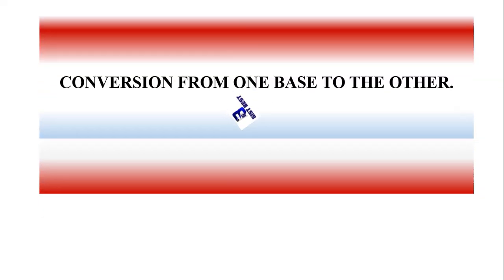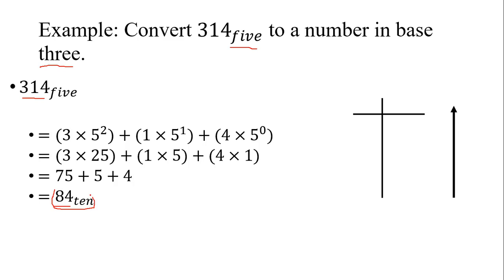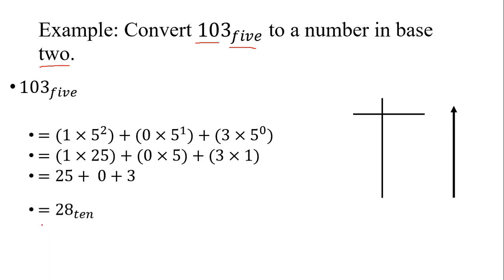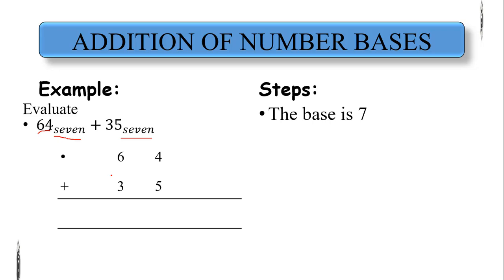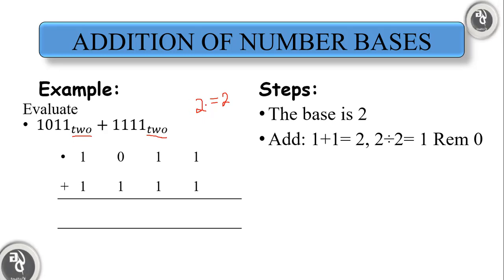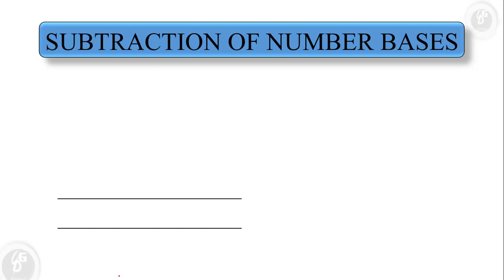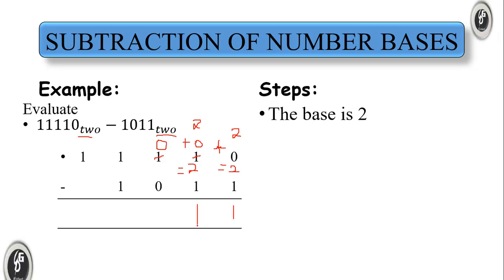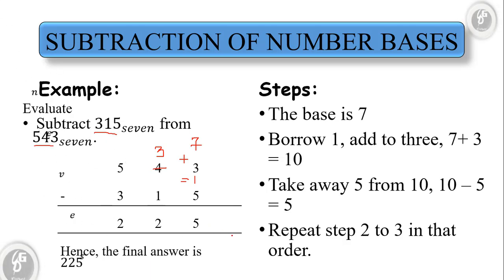Addition and Subtraction of Number Bases # Basic Operation of Number Bases...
Convert 314_𝑓𝑖𝑣𝑒 to a number in base three.
Convert 103_𝑓𝑖𝑣𝑒 to a number in base two
64_𝑠𝑒𝑣𝑒𝑛 + 35_𝑠𝑒𝑣𝑒𝑛

Online Class
Mathematics Class